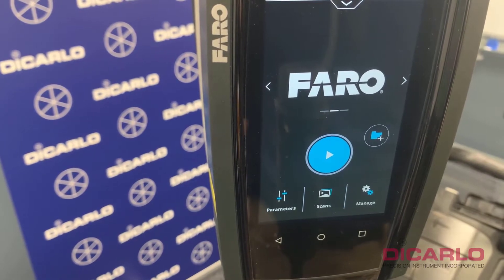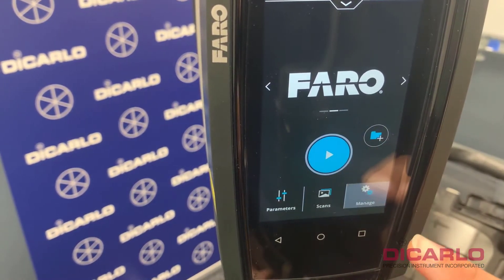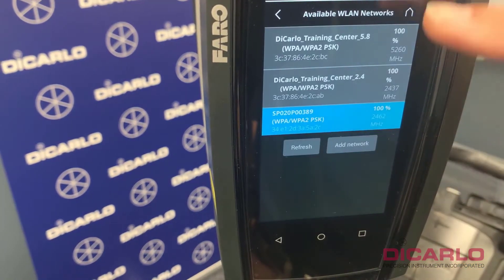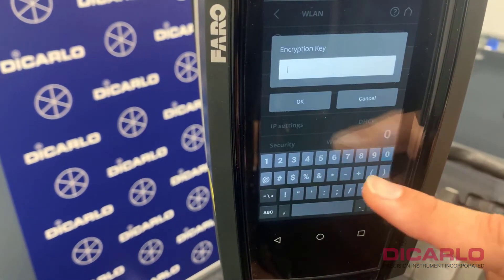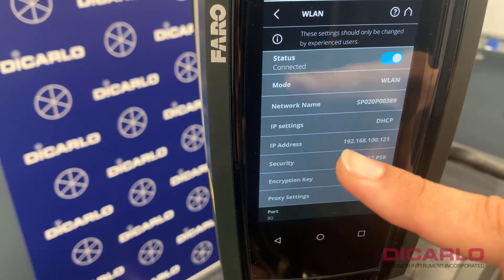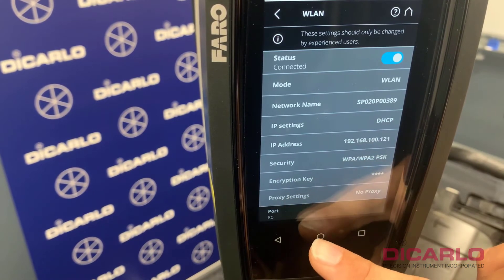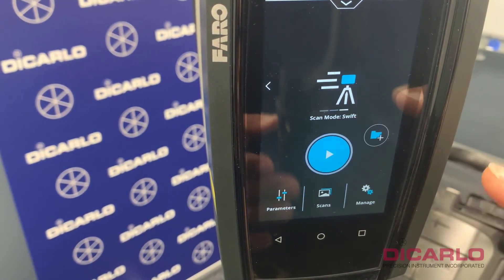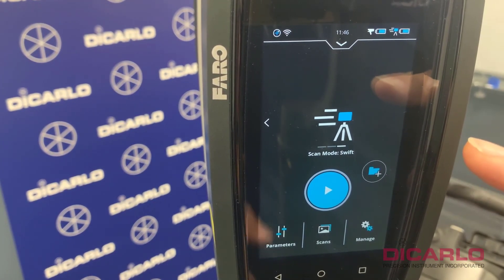FARO Swift Initial Configuration (Part 1)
How to configure a Swift enabled FARO S series scanner to operate in Swift more.
Prerequisites:
1. Swift enabled FARO Focus S (70/150/350/A) scanner
2. Focus S firmware 6.8+
3. FARO ScanPlan device with firmware 2020.1